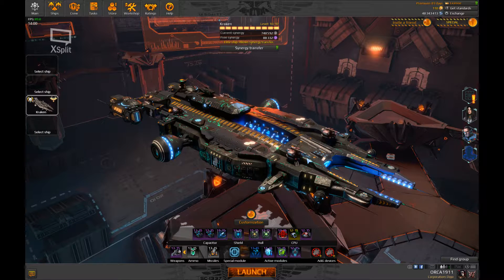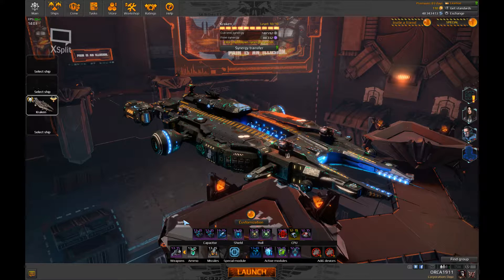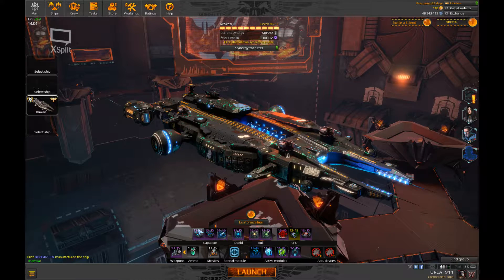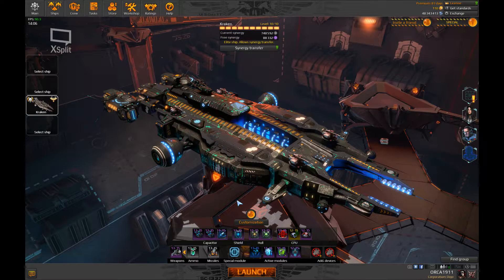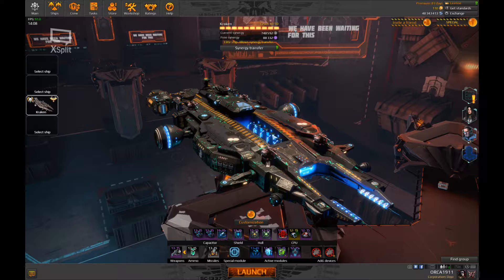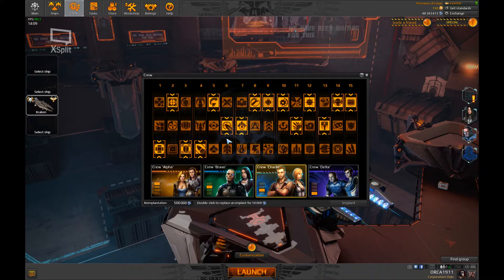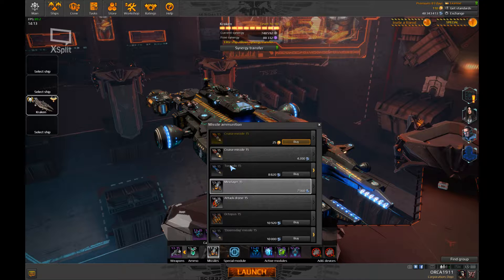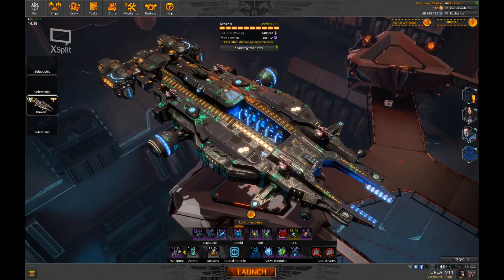Star Conflict The CRF build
CRF (close range frigate) build for LRF class ships is a deadly and stealthy approach to PvP mode. It requires quick thinking and decision making to be effective and it doesn't need more than 2 active modules so it's easy to learn but a bit hard to master since it's all about exploiting the human factor in the game rather than the games mechanic.